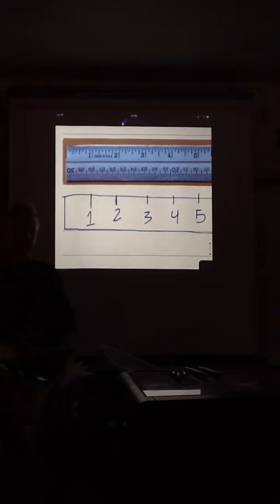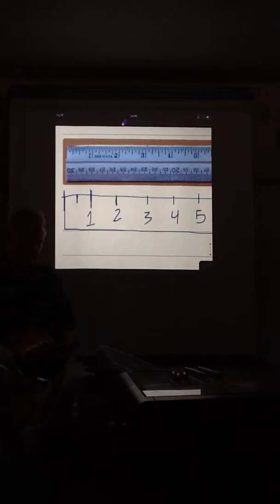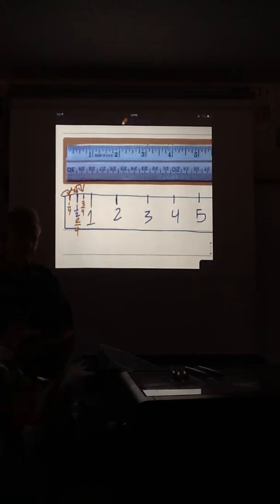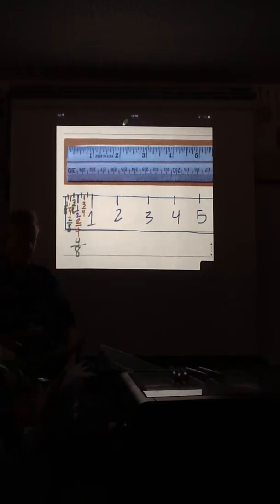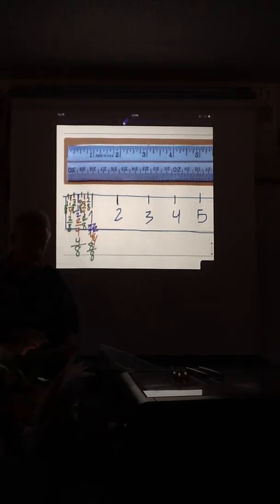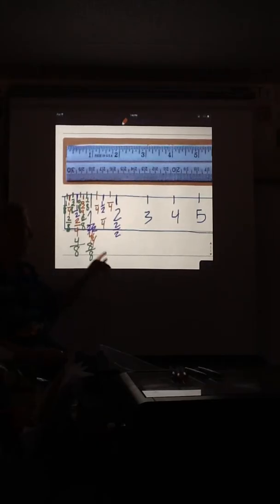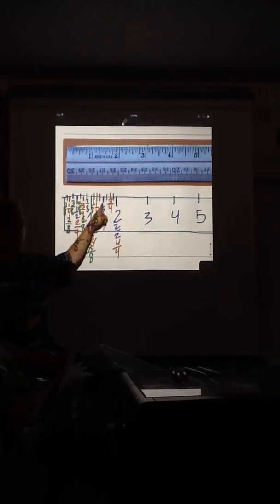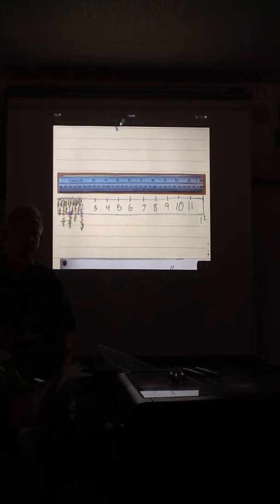5th Grade Eureka Math Module 4 Lesson 1 Part B Making a Ruler with 1/2, 1/4, 1/8